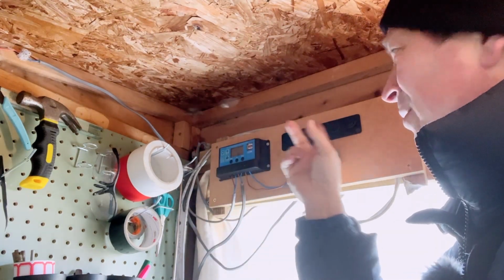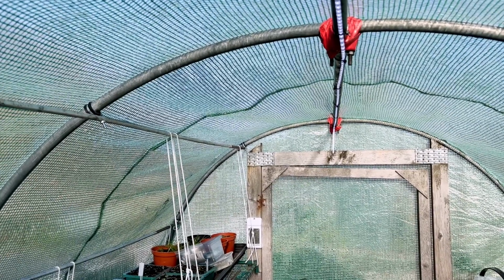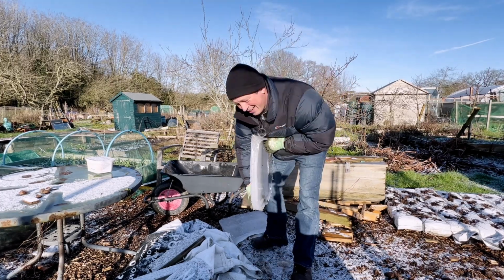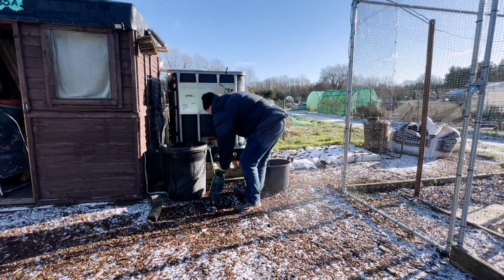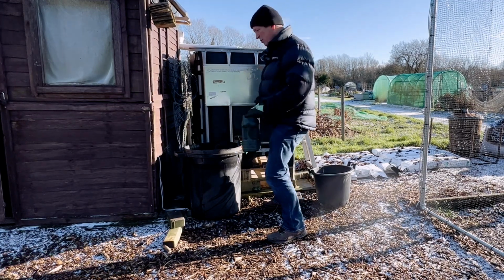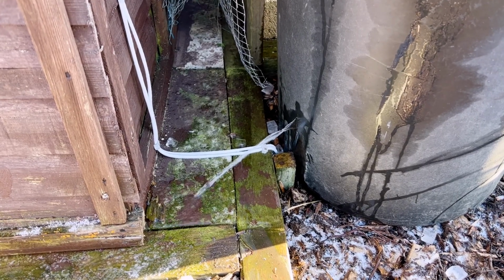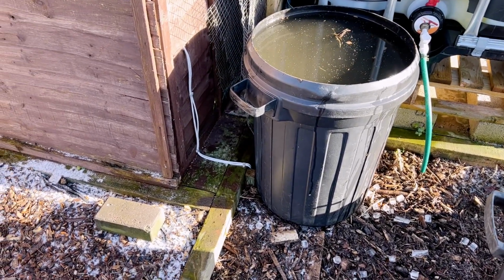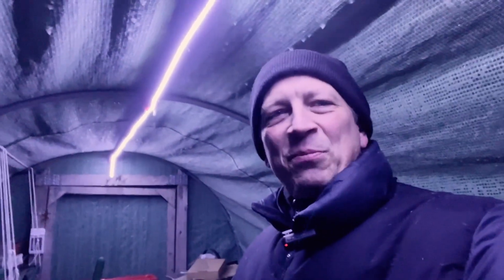My Poly Tunnel Lighting, Rainwater Mishap and Catch Up With A Coffee.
In this video, I'm talking about my allotment polytunnel tunnel led lighting project to help beat the dark nights.  I'll be showing you how it is wired up to my solar panel and battery, what parts I have used and showing you the results.

Things don't always go to plan and I'll be sorting out a rainwater leakage mishap as well as talking about my plans for the coming month. Oh and yet more ICE smashing!!!

Solar panel
Solar controller
LED Strip